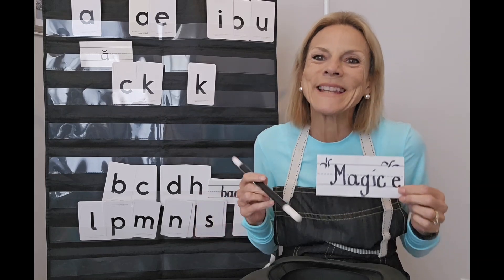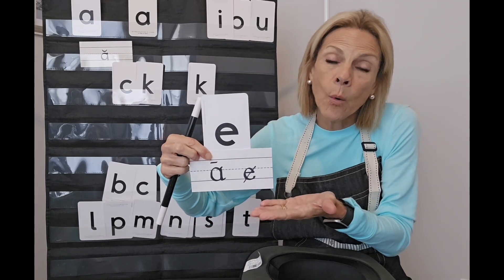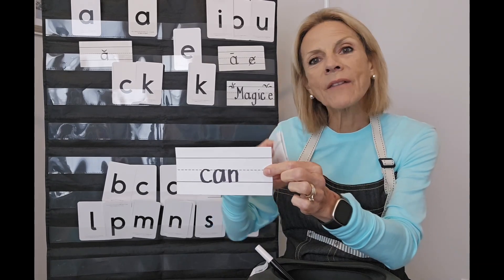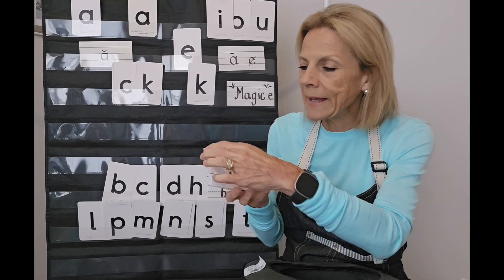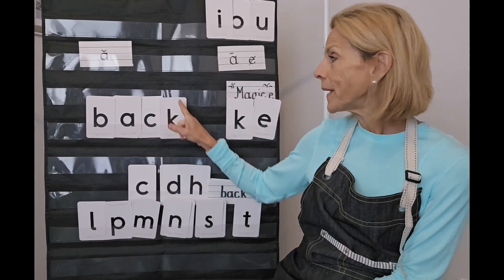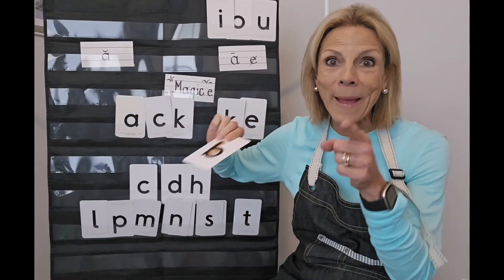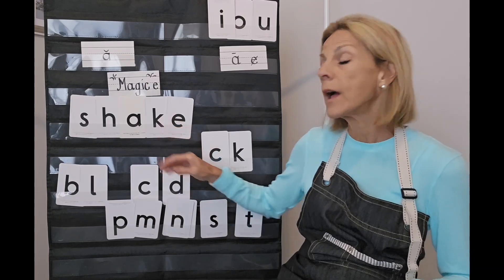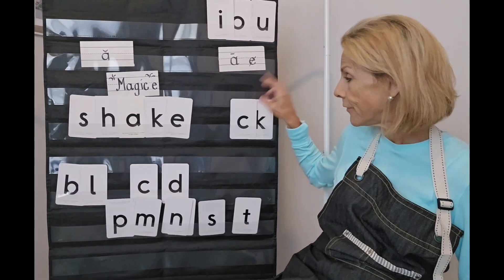First In Phonics - Short a Long a & Magic e Day #2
Today, we'll continue the magic with the help of Magic e!  In lesson 2, we will change short a words with the ending ck into long a words (k__e).  Join me as we continue the learning.